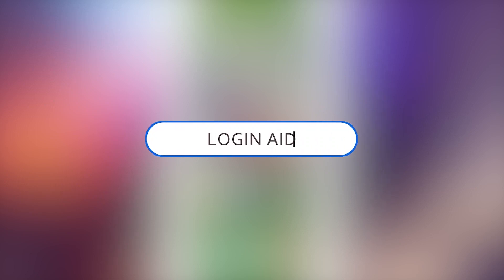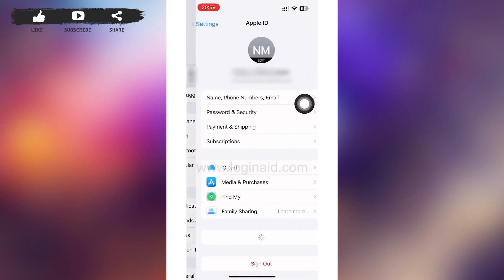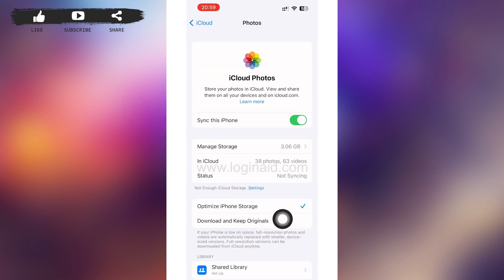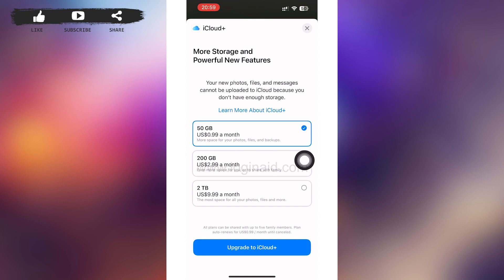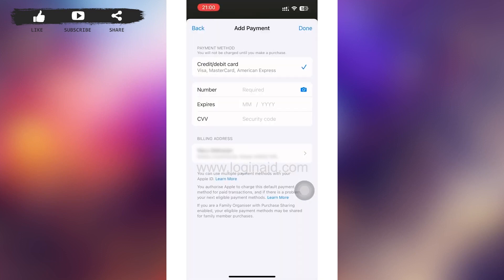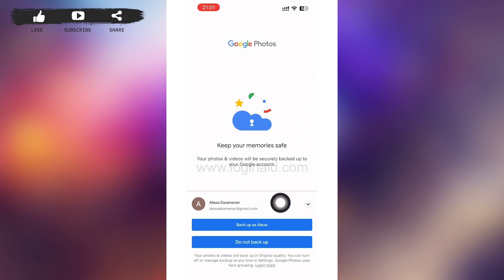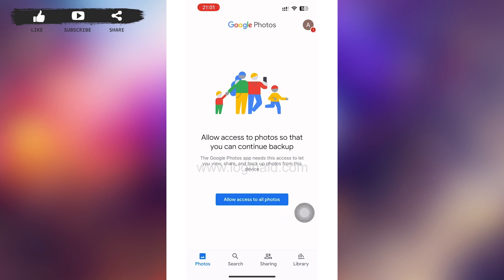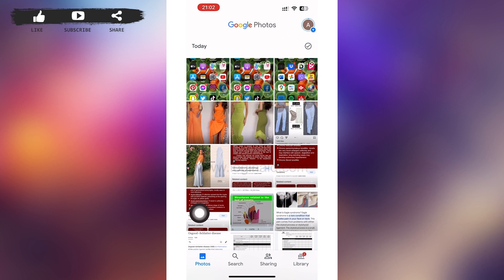How To Save Your Photos Before Apple Deletes 'My Photo Stream' 2023 | Store Your Photos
A video guide for the process to save your photos before Apple deletes 'My Photo Stream'.
You can download your photos from 'My Photo Stream' and use the preferred option shown in the video to store your photos.